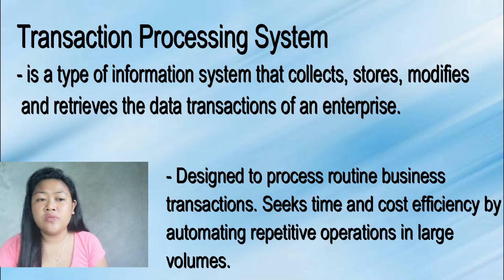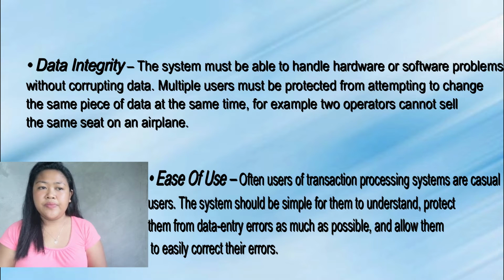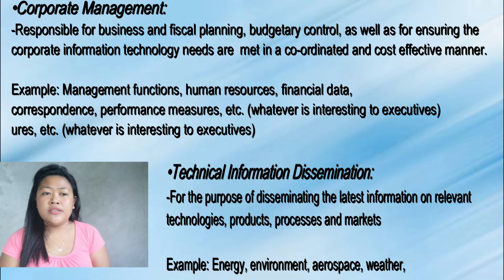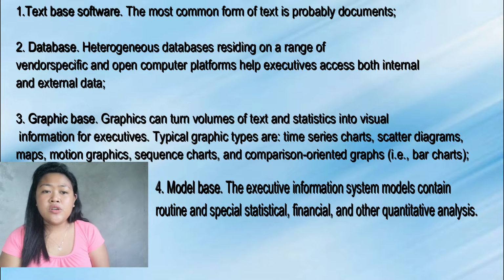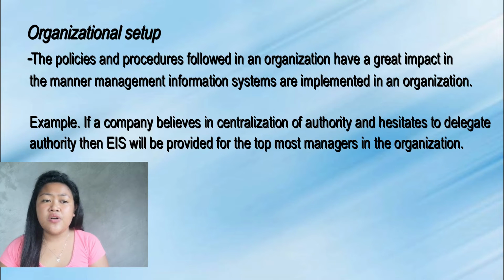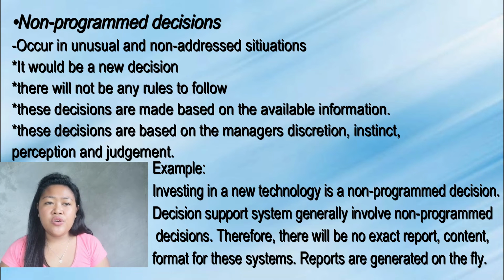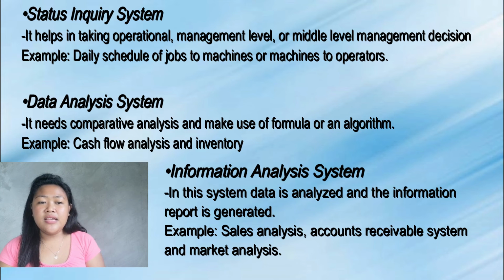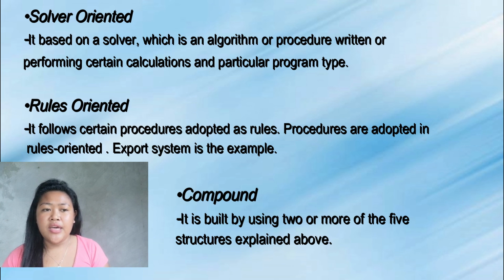MIS-Final Requirement (Anna Marie V. Caraulia)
Transaction Processing System
Executive Information System